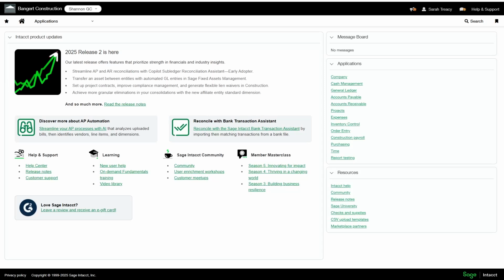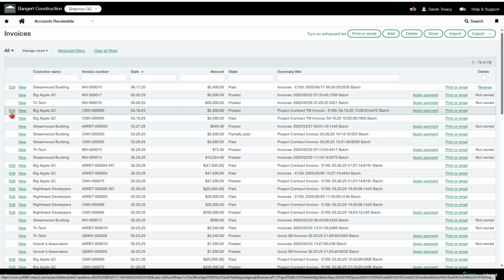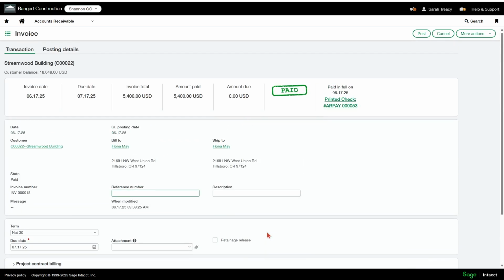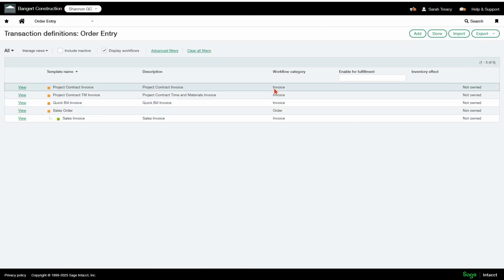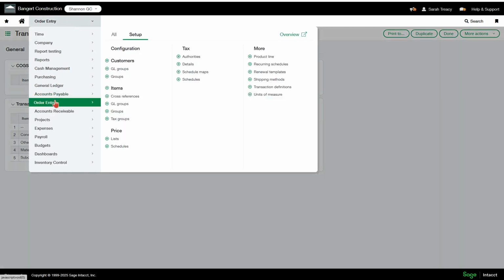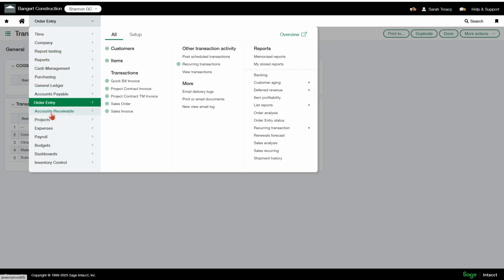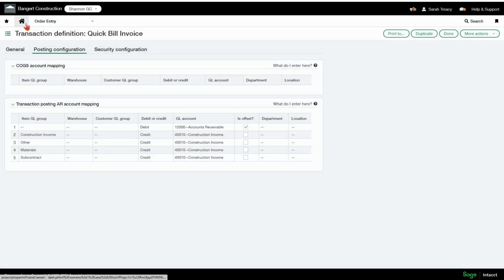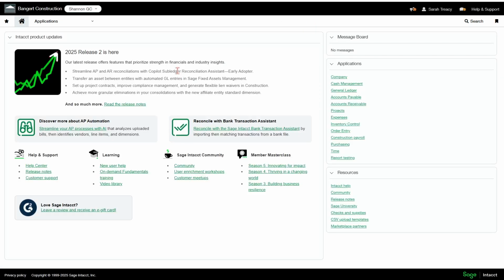How to Fix AR Invoices Posted to the Wrong GL Account in Sage Intacct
Posted AR invoices to the wrong GL account in Sage Intacct? In this video, we walk you through the proper way to reclassify those entries—so your financials stay accurate and clean.